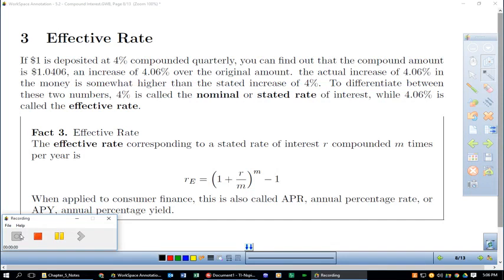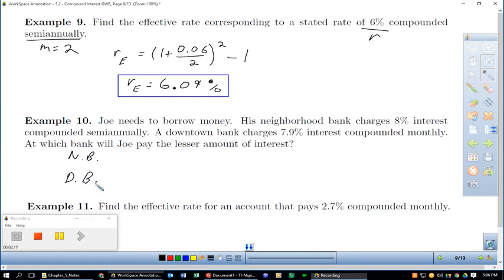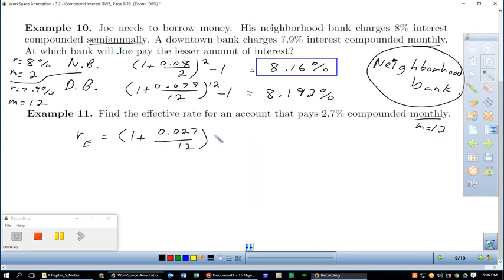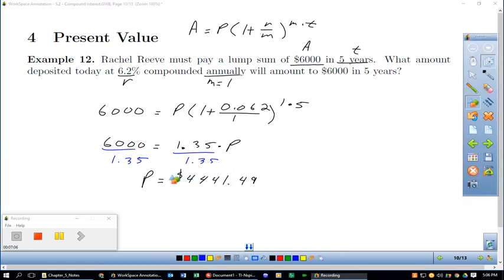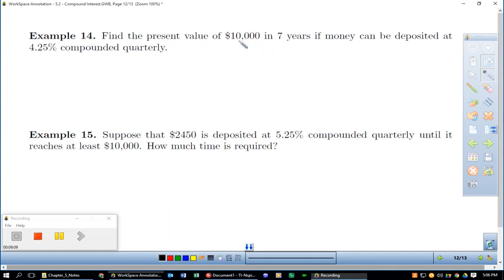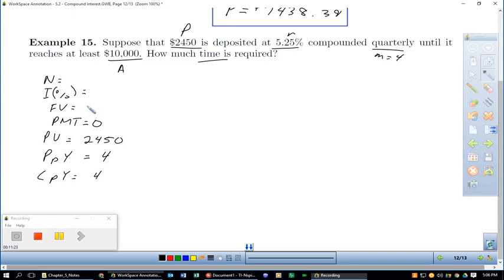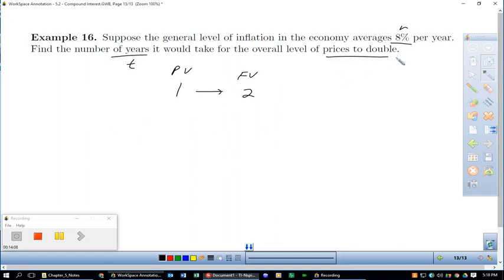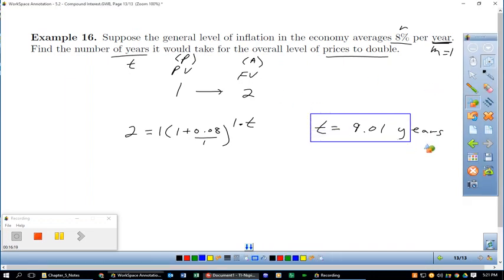5 2 Compound Interest part 2